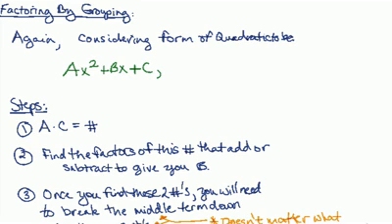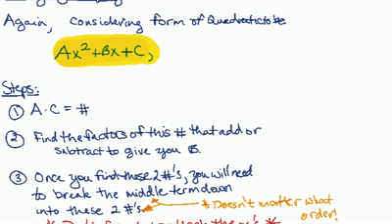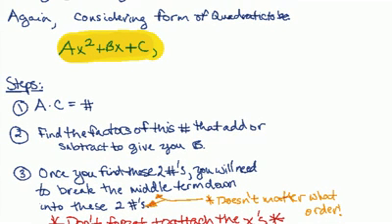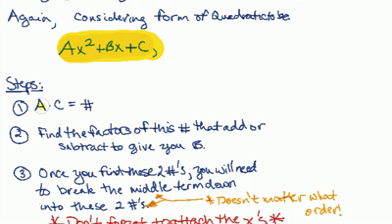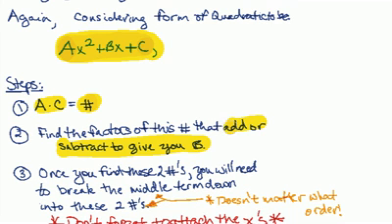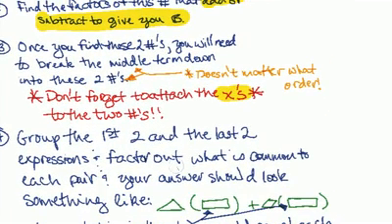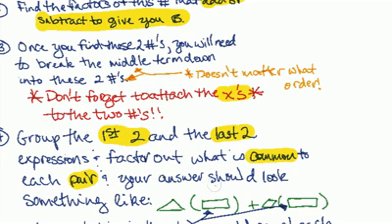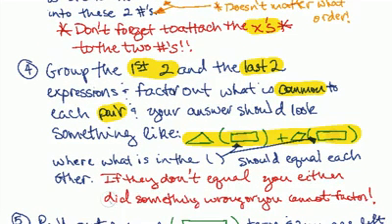[Math][Algebra]-Factoring by Grouping-Concept Video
Factoring by Grouping (Concept)